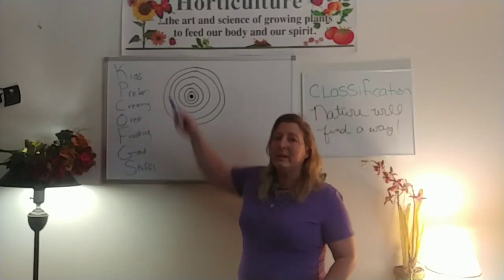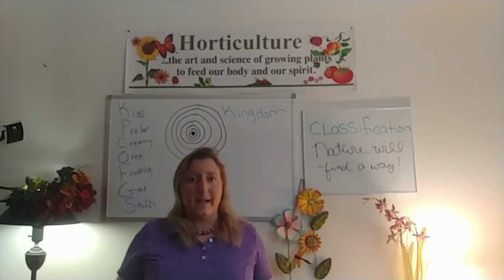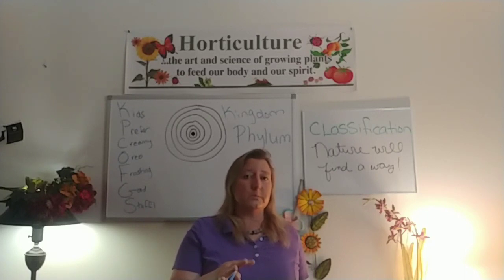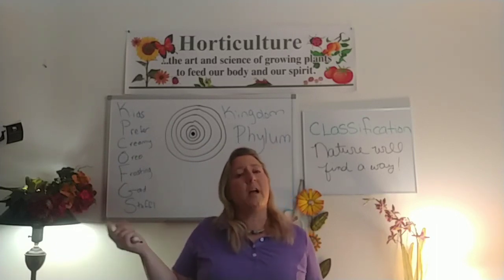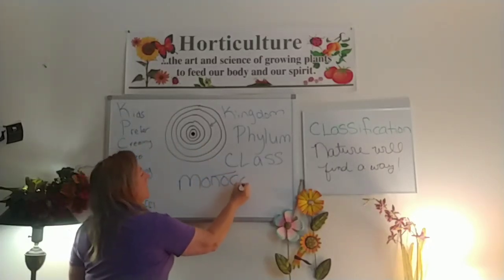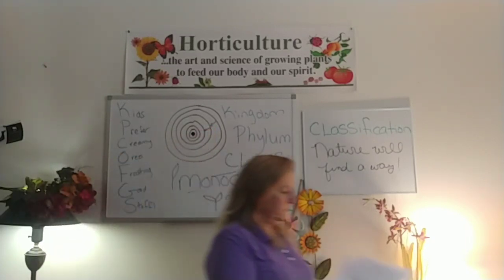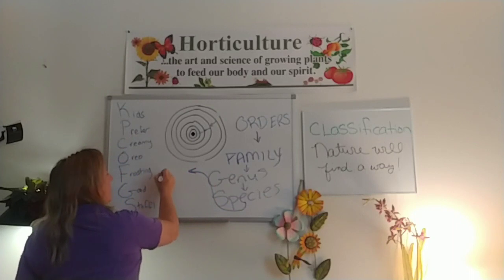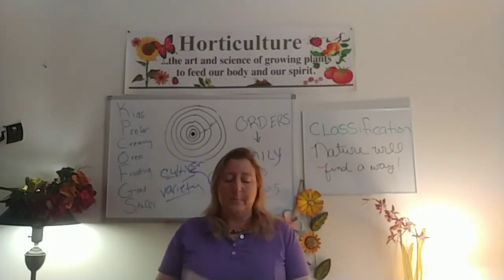Classification - Binomial Taxonomy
How to get to the Genus Species